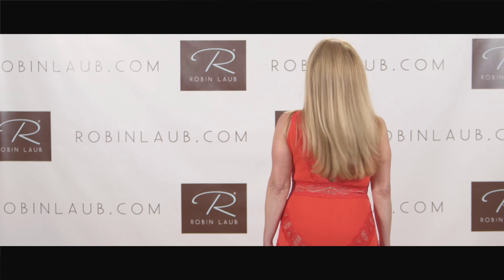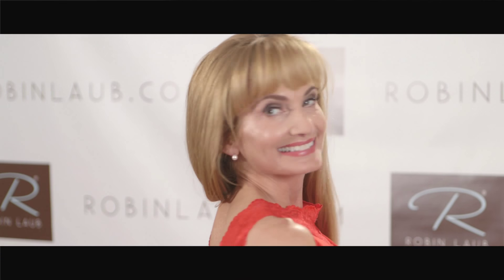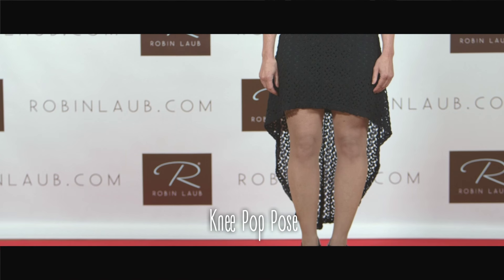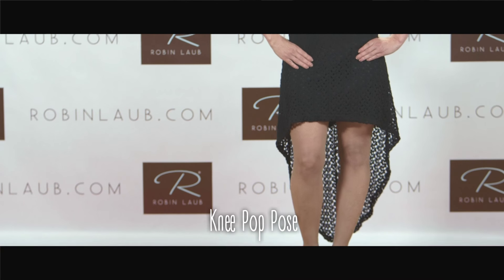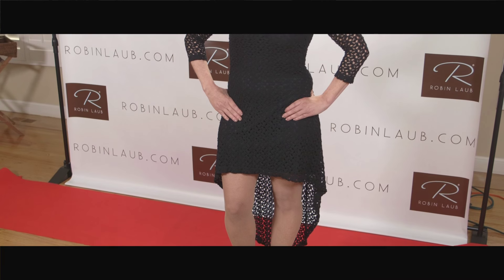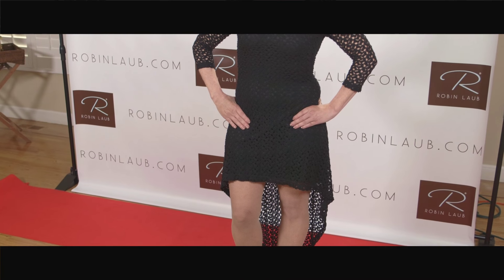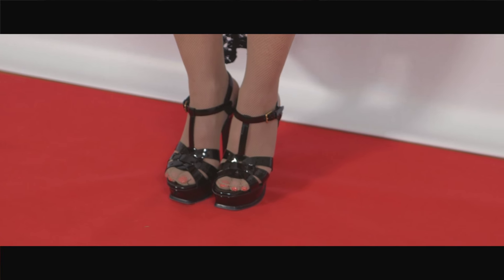Robin Laub - How To Pose For Photos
Posing in front of a camera can be stressful. Thankfully, Robin has some easy posing pointers to make it fun!

Robin knows how to strike a pose. From red carpets to casual events, she’s dedicated to helping her clients look their best on and off camera.